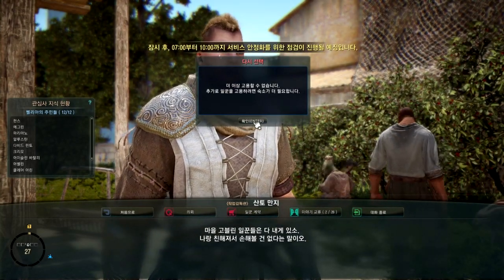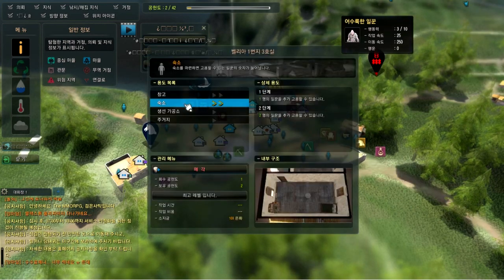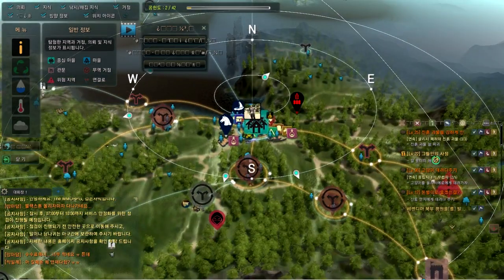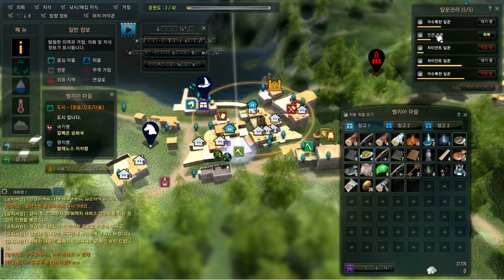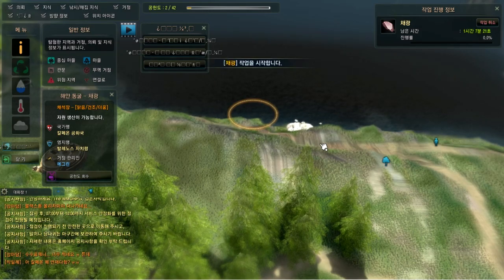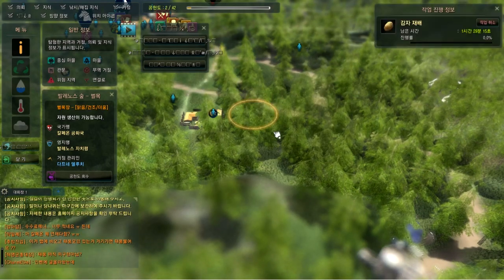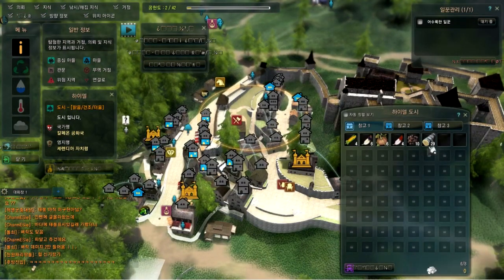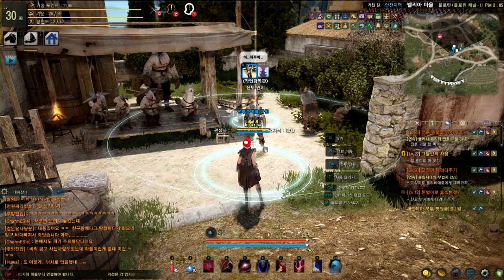Black Desert Workers Explained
On Asus N550JK, i7 4700HQ, Nvidia Geforce GTX 850m 4gb edition, 8gb of RAM